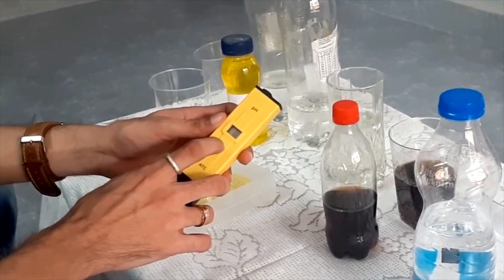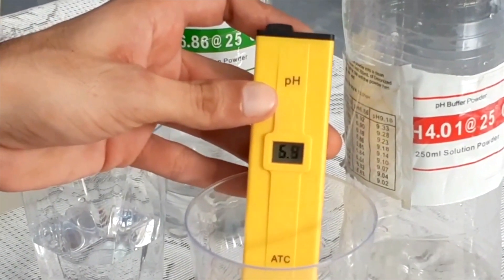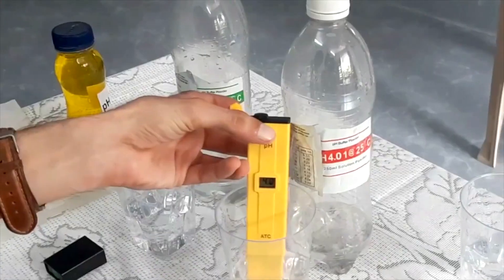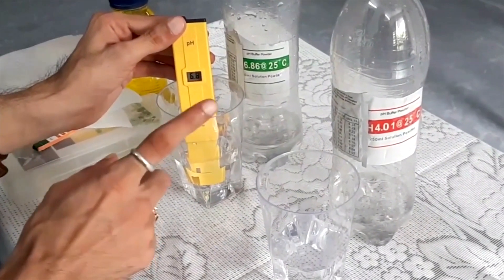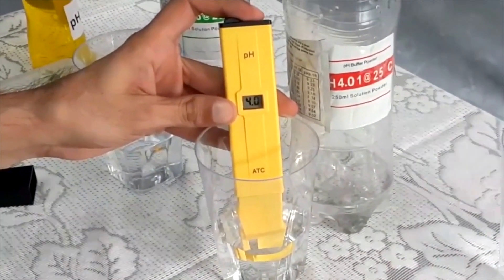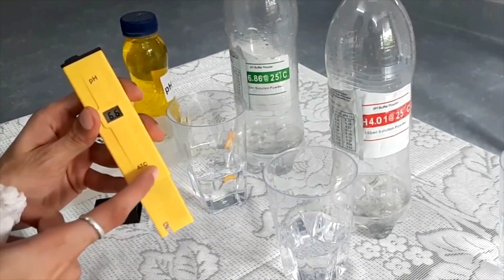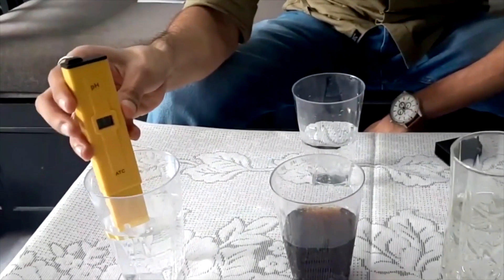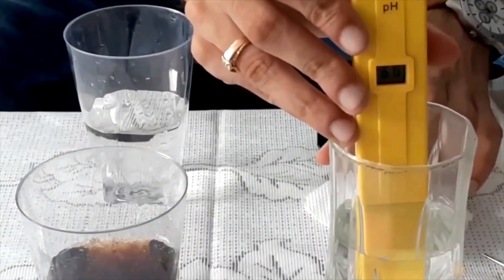How to calibrate a pH meter at home? (Step by Step guide). Semi Automatic with Screw driver.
Learn to easily calibrate pH meter in 3 mins at home with the help of buffer solution.